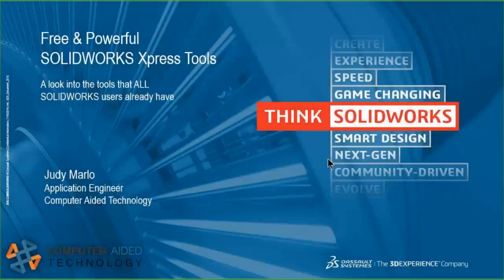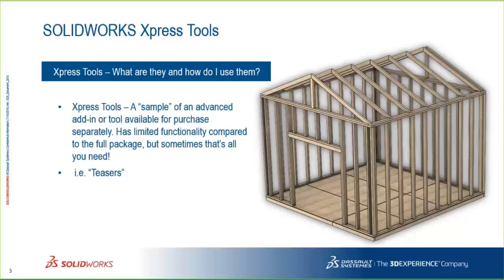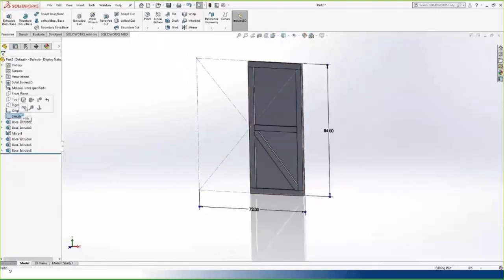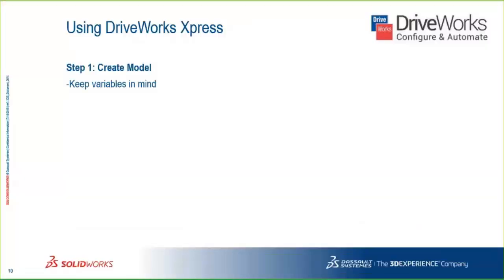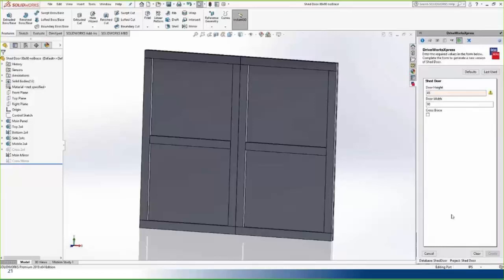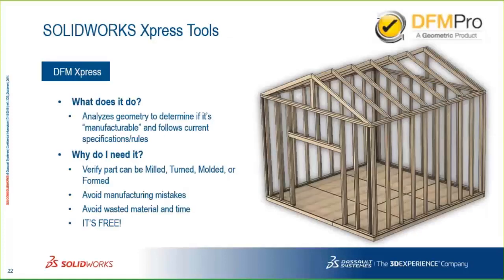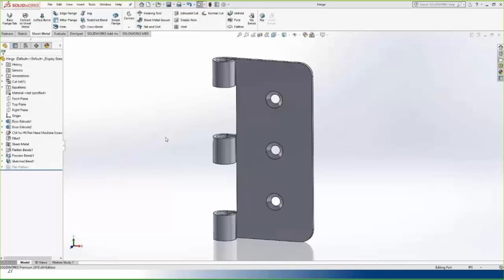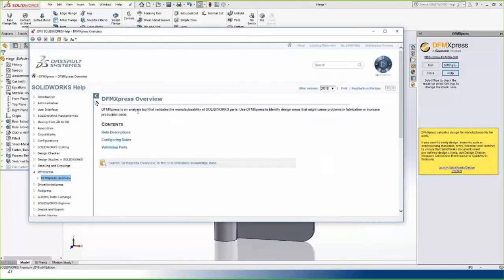CATIpult Webcast - Free and Powerful SOLIDWORKS Xpress Tools